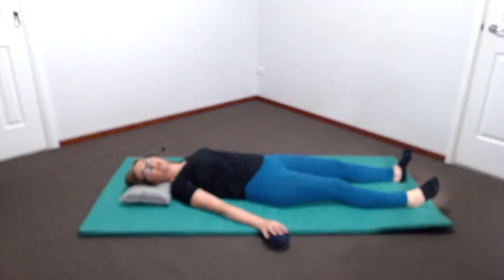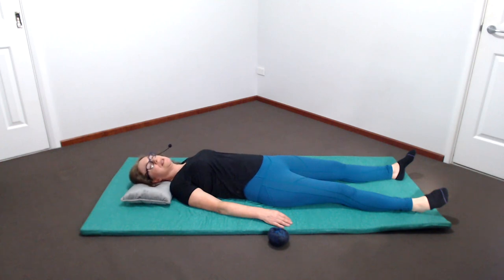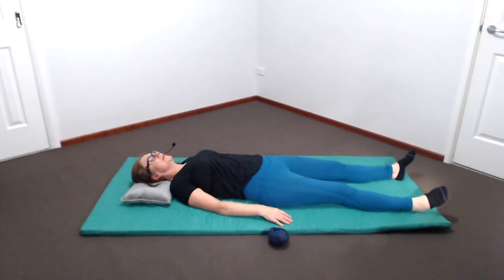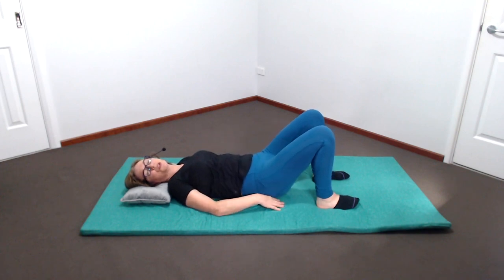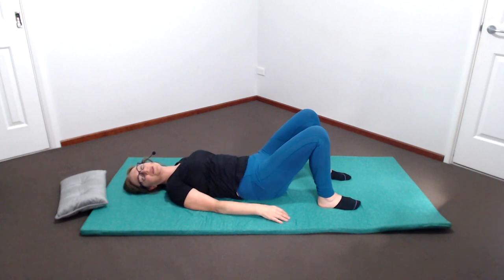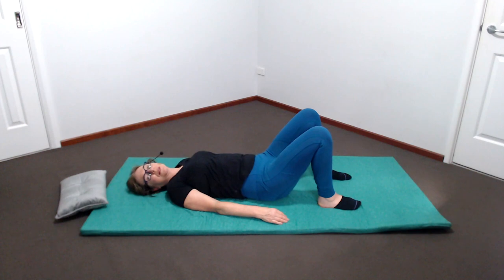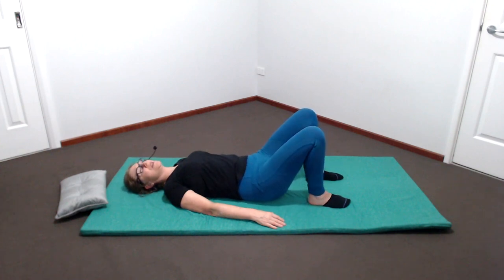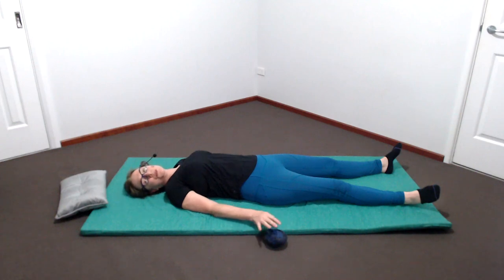Pelvic Clock - Feldenkrais Lesson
In this lesson Jodie guides you through the process of clarifying awareness of pelvic movements, using a rolled up sock as a fulcrum. The most powerful muscles in the body attach the pelvis and learning to move the pelvis smoothly and evenly can help you better access that power.

This lesson can help those with lower back pain, however if the socks feel uncomfortable under the pelvis, please try using a small cushion instead. You should never feel pain during a Feldenkrais lesson, so if you do, make the movements smaller and slower or try doing them in your imagination.

Do reach out if you have any questions! Thanks so much for visiting.

The content provided on this YouTube channel is for informational and educational purposes only. It is not intended as a substitute for professional medical advice, diagnosis, or treatment. Always seek the advice of your physician or other qualified health provider with any questions you may have regarding a medical condition.

Exercise and Physical Activity

Participating in any exercise or physical activity carries inherent risks, including but not limited to the risk of injury, exacerbation of existing conditions, or other adverse outcomes. By engaging in any exercise or physical activity demonstrated on this channel, you agree that you do so at your own risk, are voluntarily participating in these activities, assume all risk of injury to yourself, and agree to release and discharge Jodie Krantz from any and all claims or causes of action, known or unknown, arising out of Jodie Krantz's negligence.

No Professional Relationship

Viewing this YouTube channel does not establish a professional relationship between you and Jodie Krantz. The information provided should not be used for diagnosing or treating a health problem or disease. It is not a substitute for professional care. If you have or suspect you may have a health problem, you should consult your healthcare provider.

International Viewers

The information provided on this channel is intended for viewers in Australia and may not be applicable to viewers in other countries. Jodie Krantz makes no representations that the content is appropriate or available for use in other locations. If you access this channel from outside Australia, you do so at your own risk and are responsible for compliance with the laws of your jurisdiction.

To the fullest extent permitted by law, Jodie Krantz disclaims any and all liability for any direct, indirect, incidental, special, consequential, or punitive damages arising out of your access to, use of, or inability to use this channel and its content.

Jurisdiction

Any claims or disputes arising from the use of this channel and its content shall be governed by the laws of the State of Western Australia, and any legal action shall be brought exclusively in the courts located in Western Australia.